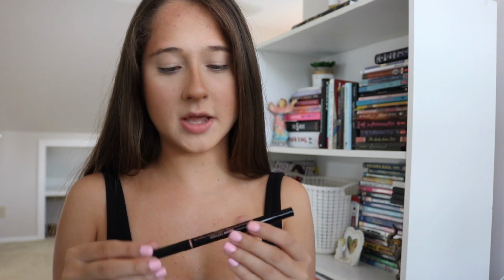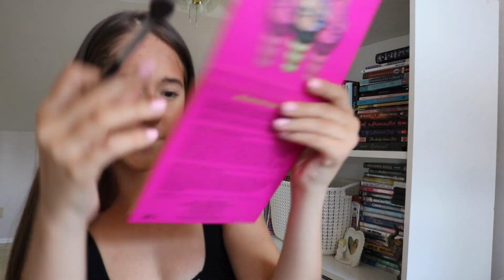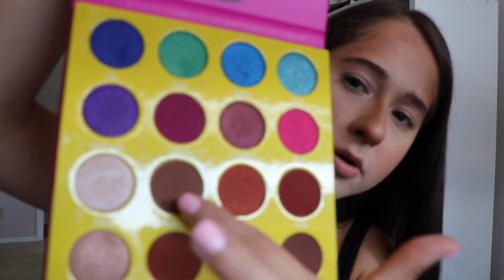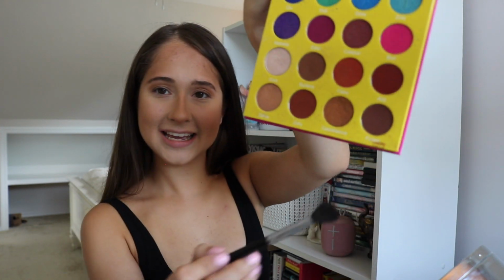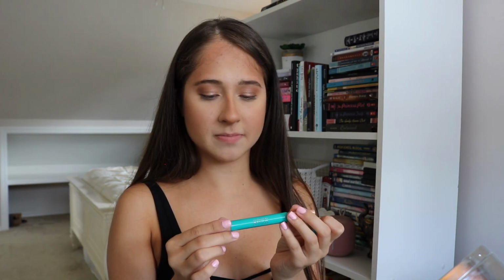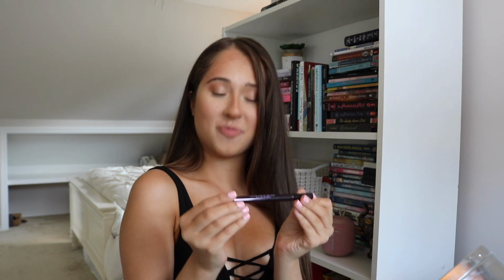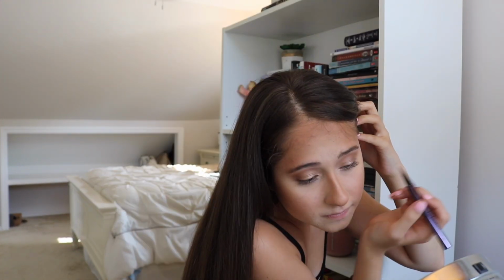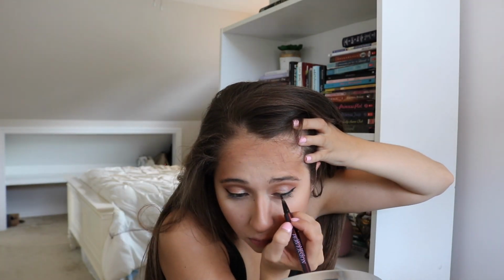Get Ready With Me! let's chat BDC Summer Session, Training, Becoming an artist, Getting a New Job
Get ready with me makeup tutorial. Let's catch up and tell you what has been happening in my life. I hope you all enjoy! I had so much fun just talking about Broadway Dance Center and how much I love it!

Kehlani: Keep on